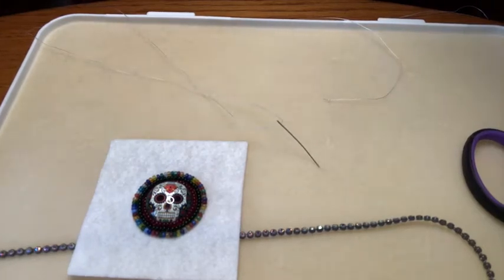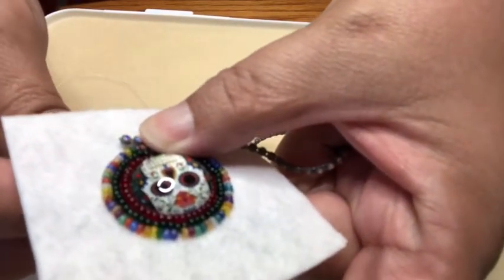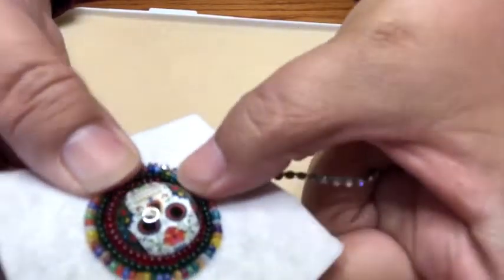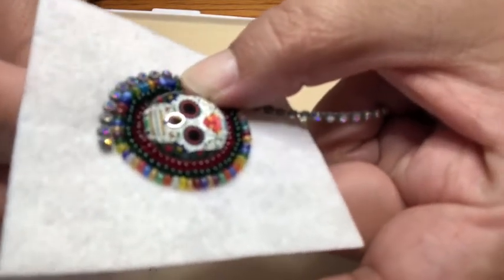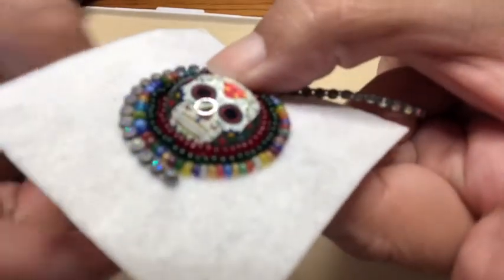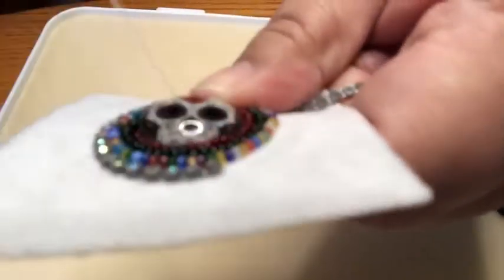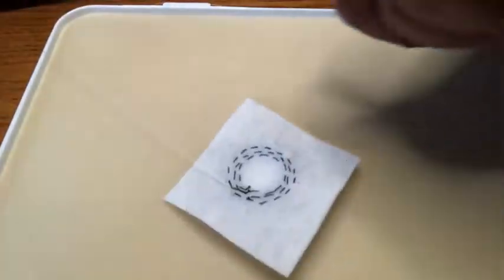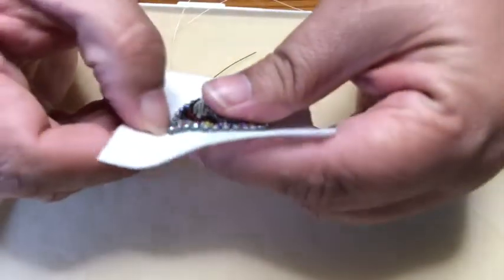Step 2 Beading Around a Cabochon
In this video we will add rhinestone banding to our project!